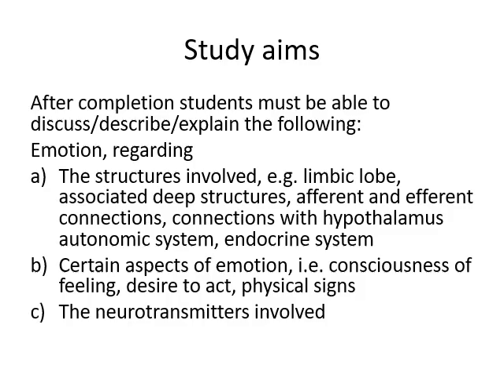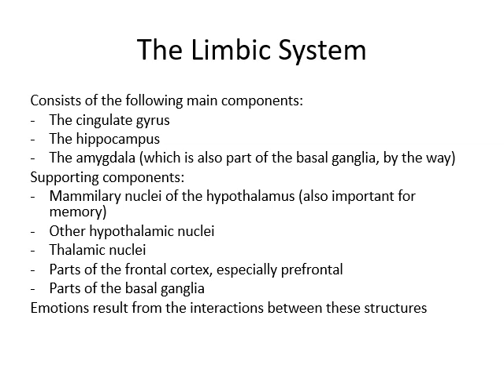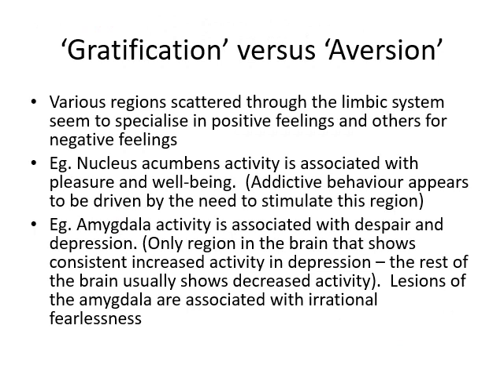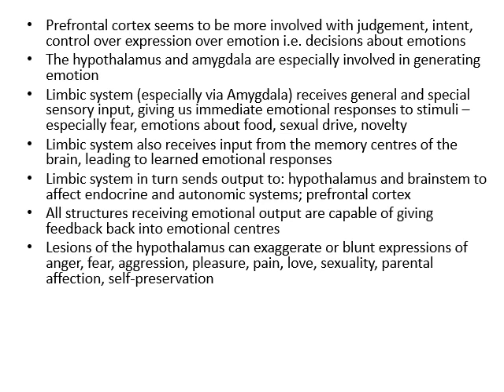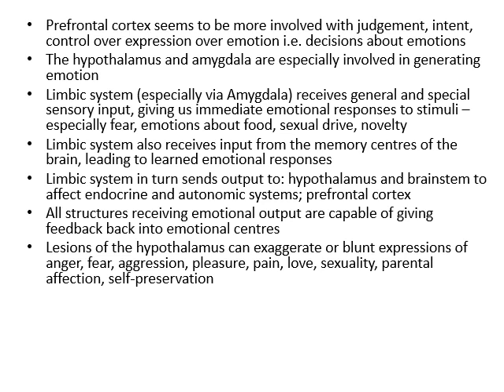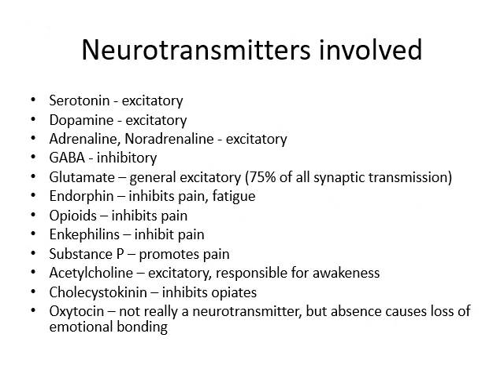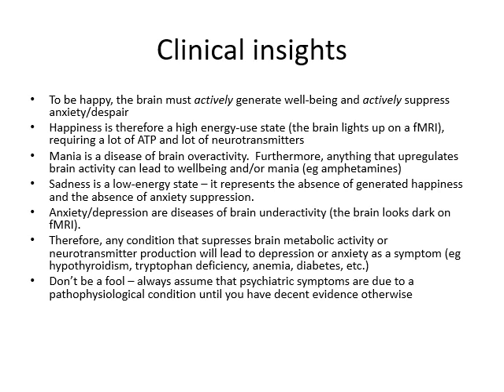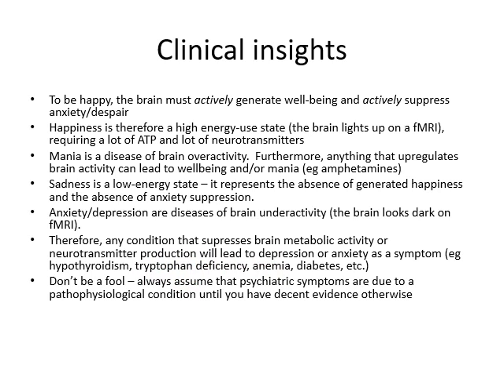The Physiological Basis of Emotion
A brief discussion of human emotions, from a physiological perspective